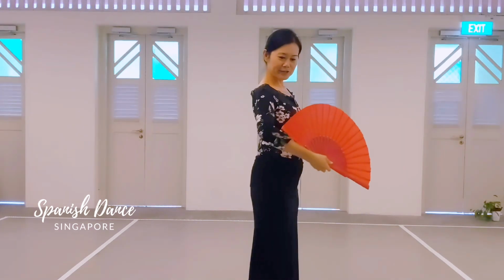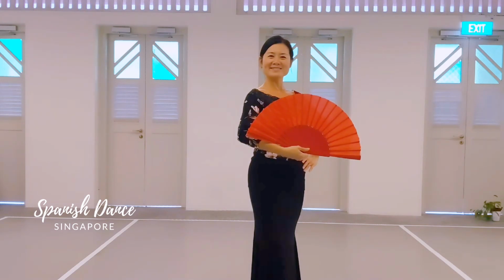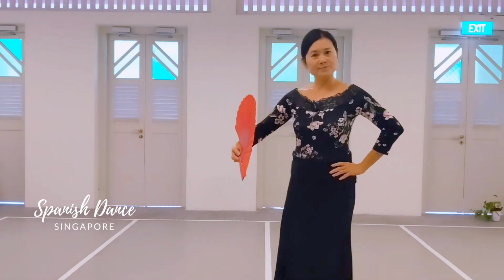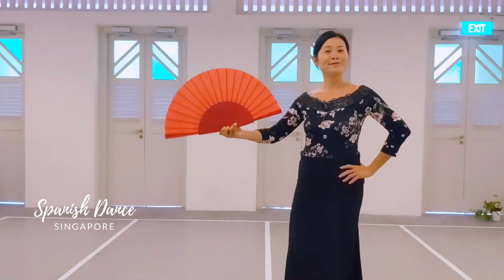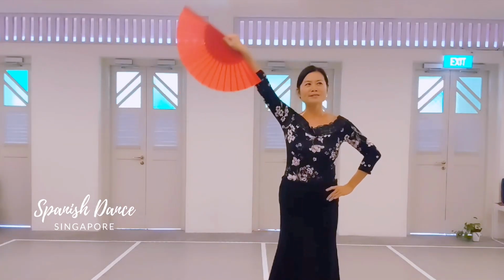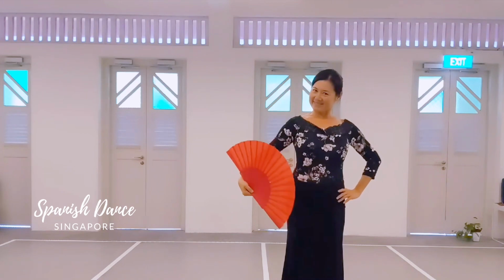How to use a Spanish Fan ~ when you dance flamenco or clásico español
A beginner's guide to how to use the Spanish fan. Tania shows you how, along with video examples from workshops and performances.
💃How to hold it with your fingers and control the opening of it.
💃How to hold your arm & elbow in a proper positions
💃Mistakes to avoid (are you doing this?!)
💃How to rotate your wrist
💃Simple arm movements for aesthetic and training your coordination

What are Spanish fans called? The large Spanish fan is called a Pericón (it's the one I'm holding in this video). The smaller one is called abanico.